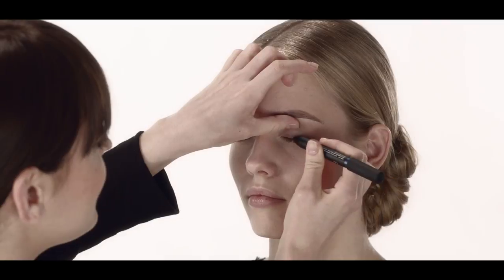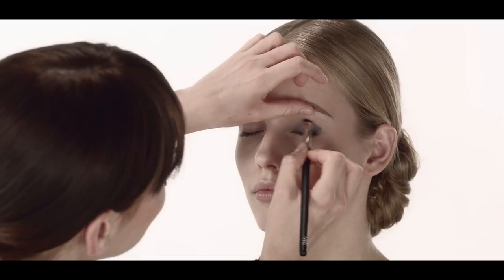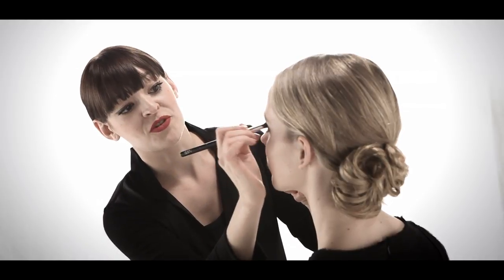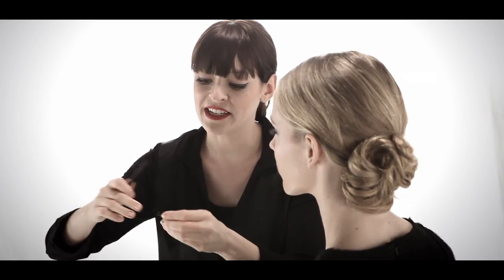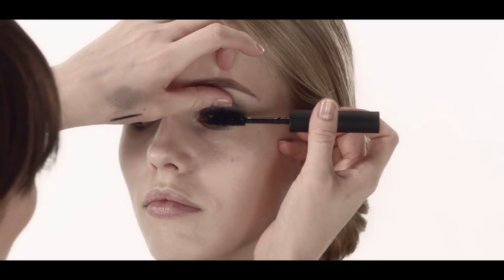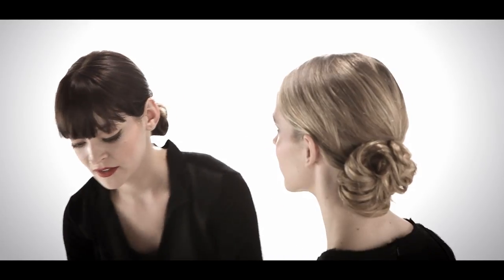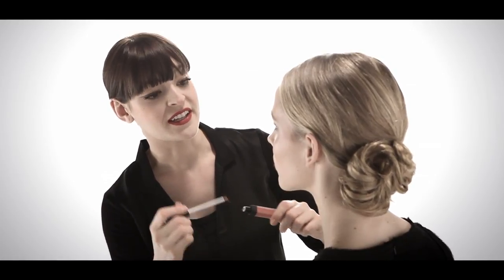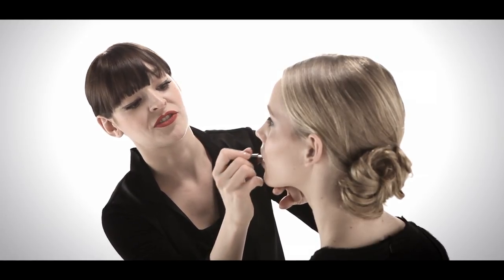NARS How To: Spring 2012 Color Collection - Eyes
The Spring 2012 Collection, created by Founder and Creative Director François Nars, stars a mix of bright and playful colors balanced with rich, saturated hues. Eyes glisten in muted tones of lavender and pink, or shimmer in bronze shades accented with rich navy shadow pencil. Cheeks are flushed with candy pink. Lips gleam in topaz or pop with berry. Metallic violet nails add the finishing touch to a collection that's bright, modern and iconic.

PRODUCTS USED